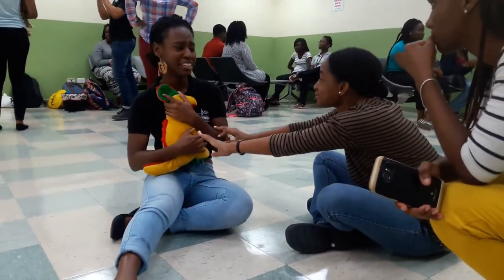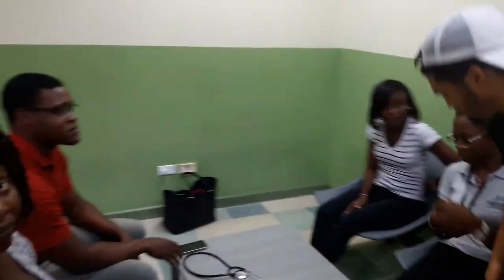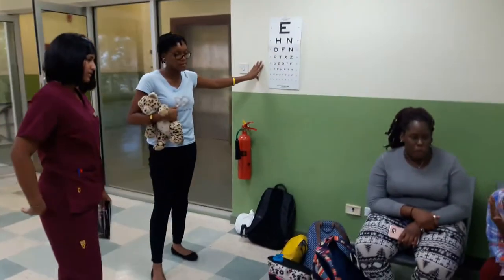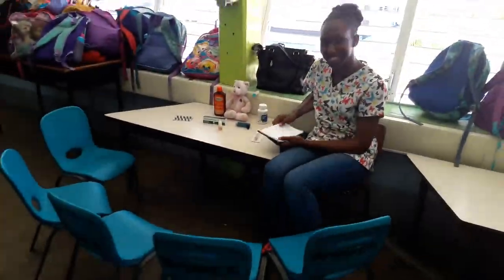Teddy Bear Clinic🐻👩🏽‍⚕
This vlog is about a community outreach project we did at the West Terrace Primary school, showing the students that doctors and other health professionals aren''t that scary.
Be sure to comment what you think!